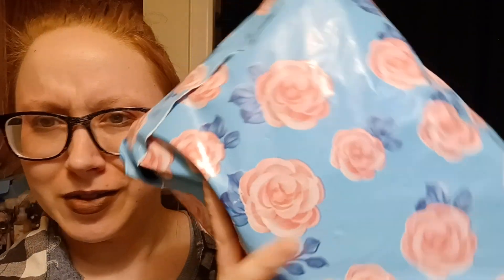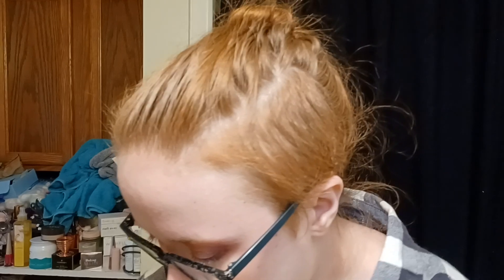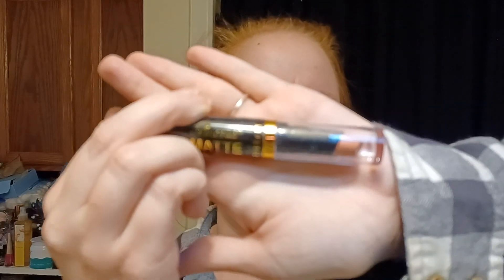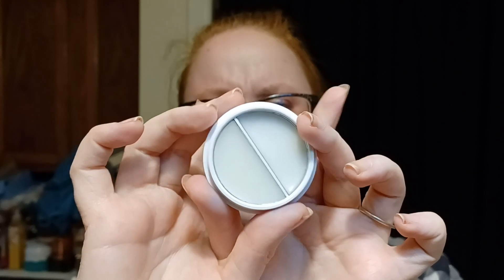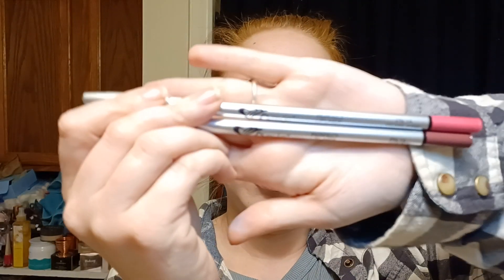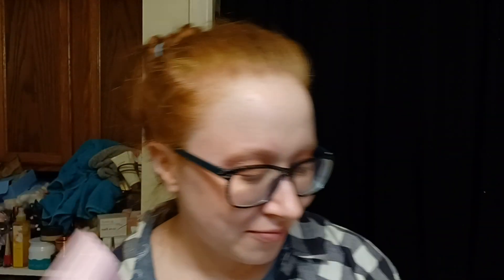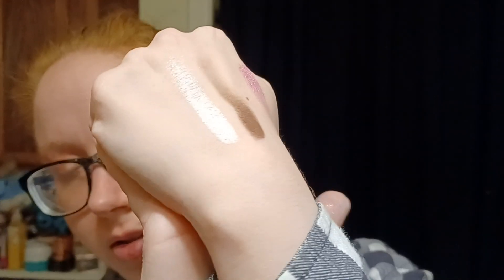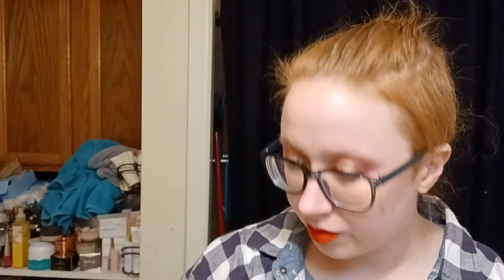Slay Glam Box Jan 2024 AND Feb 2024 !!!!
Heyyyyy!

If you want to switch up your coffee routine,  and support a small local company you can visit

Use the following link (aff) to download Temu and take advantage of all of their great deals today  :